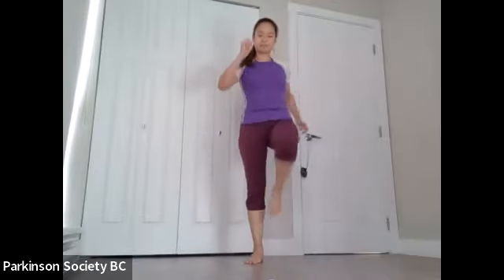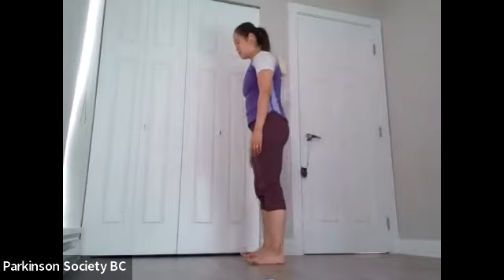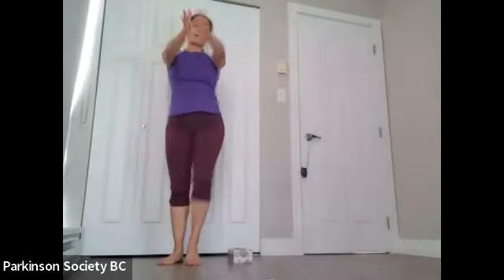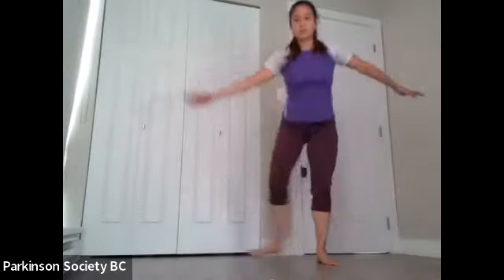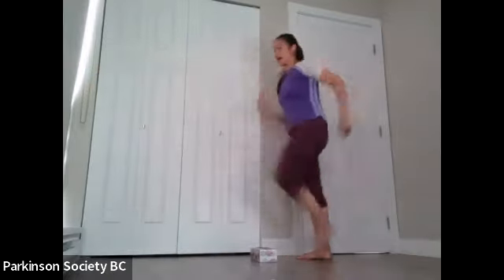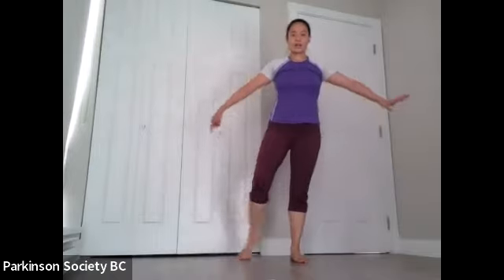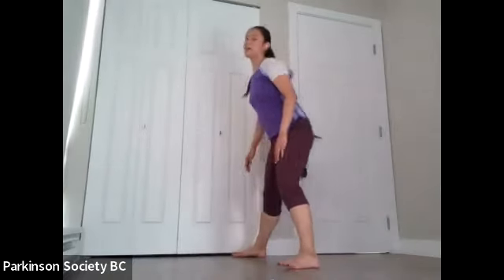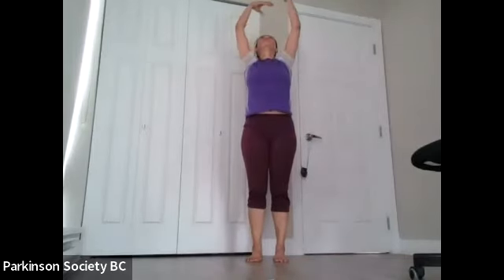September Challenger (2022): Session 4/4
Let’s get moving! Kick-start the fall season with the September Challenger, a high-intensity and fast-paced exercise class suitable for those who can stand and move unassisted. PSBC’s Neuro Physiotherapist, Shelly Yu, will challenge your balance, coordination, and exercise stamina in this fully standing circuit class. We welcome all individuals with Parkinson’s to this webinar, as well as their spouses and/or carepartners/caregivers, as they may benefit from learning more about the disease to assist in supporting their loved ones.